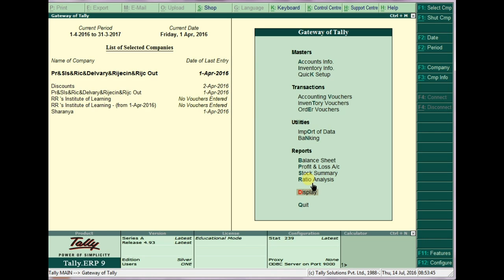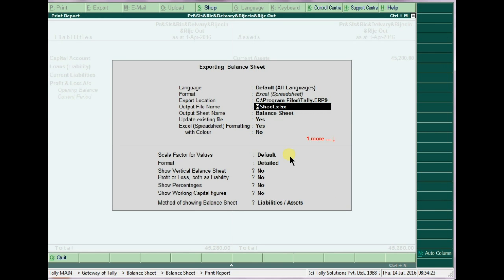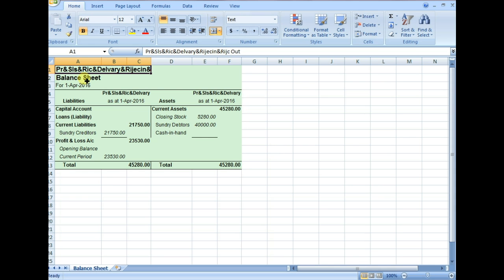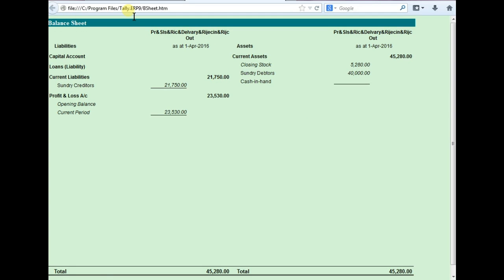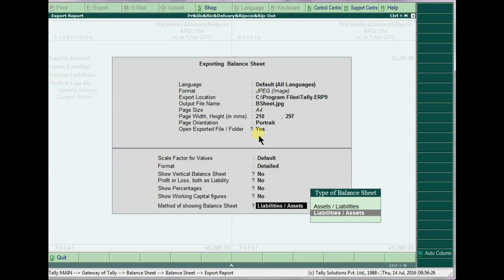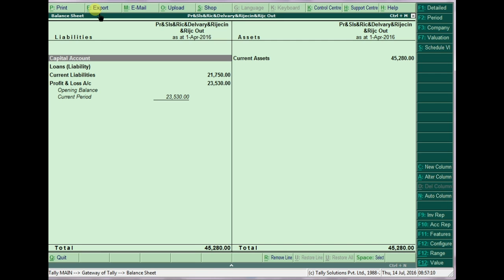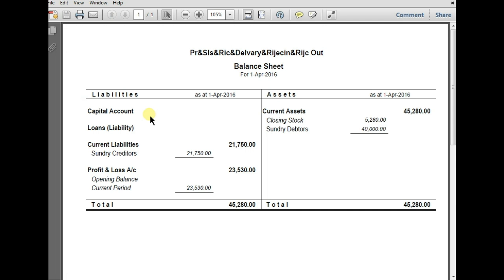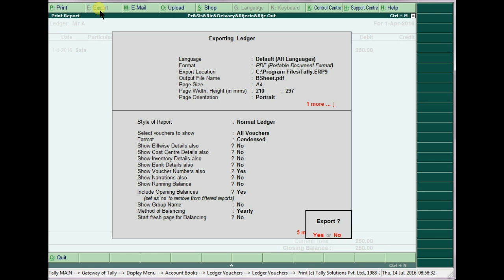EXPORTS IN TALLY ( to Excel, PDF, Jpeg, Bmp, HTML, web ) | By Ur's Ravi Telugu | Secunderabad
Buy Tally on Mobile
Services : ::
Services : ::
We do not accept any liabilities whatsoever for any losses caused directly or indirectly by the use/reliance of any information contained in this video or for any conclusion of the information. Prior to acting upon this video, you're suggested to seek the advice of your financial, legal, tax or professional advisors as to the risks involved may be obtained and necessary due diligence, etc may be done at your end EXPORTS IN TALLY ( to Excel, PDF, Jpeg, Bmp, HTML, web ) 123 DISCLAIMER This video is my(Ravi Telugu behalf of Vedanta Educational Academy) general guide meant for learning purposes only. Vedanta Educational Academy in Secunderabad, Hyderabad is a top player in the category Tally Training Institutes in the Hyderabad.
Services : ::
Services : ::
Qualified Faculties
Concept Based Teaching
Personal Attention
Good infrastructure
Backup Classes Support & Regular tests
100% Placement support
Computer Basics
Adv & Prof Excel
Tally.ERP9
Tally18 (2019)
GST
Personality Development
Digital Marketing
Video Editing